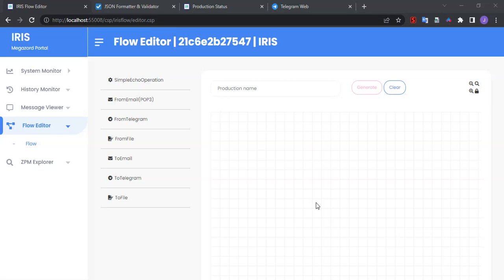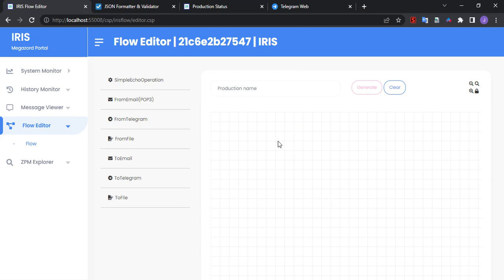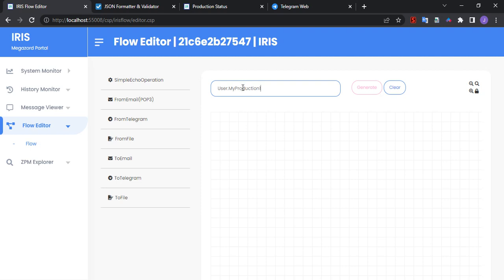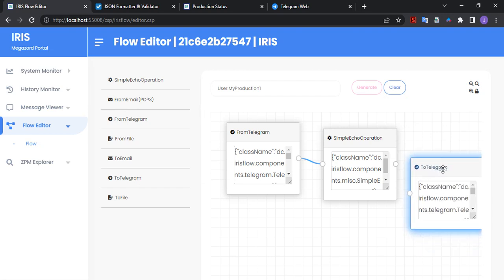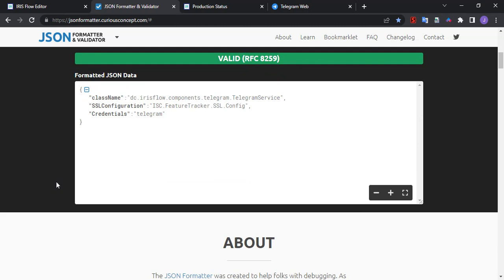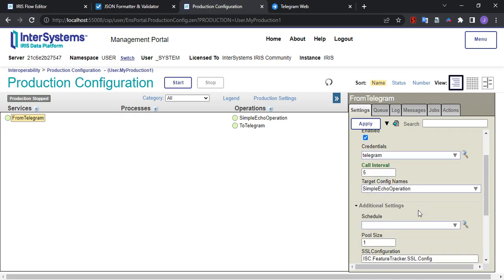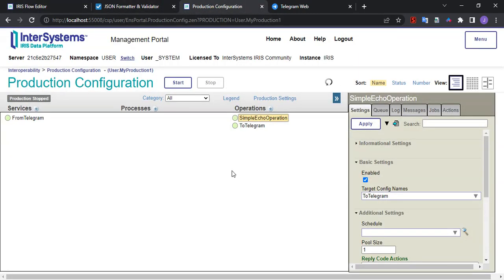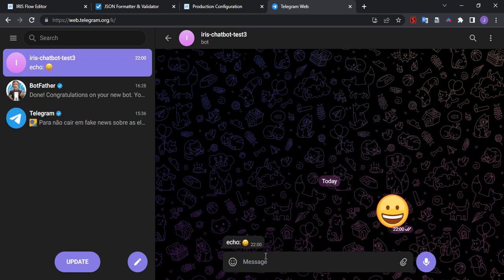Flow editor on IRIS Megazord